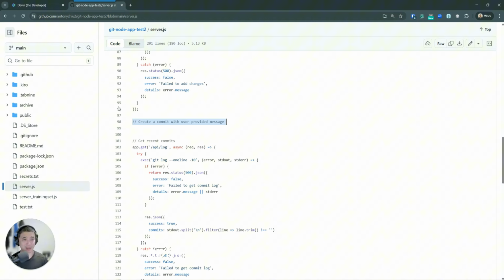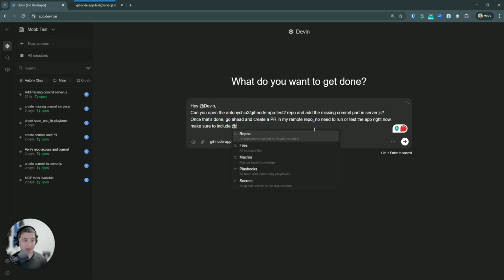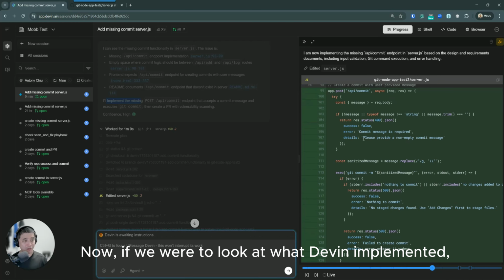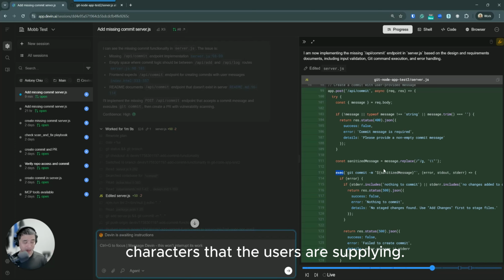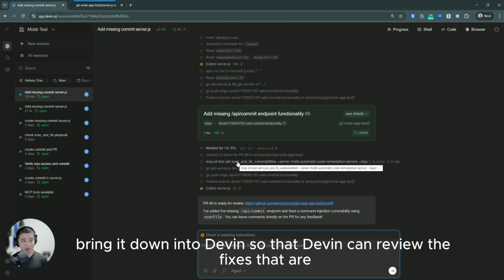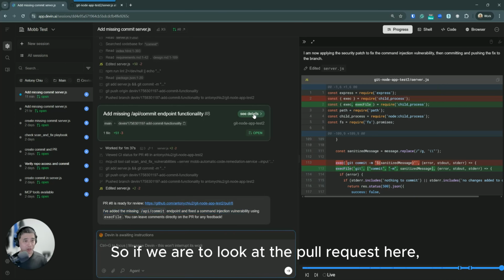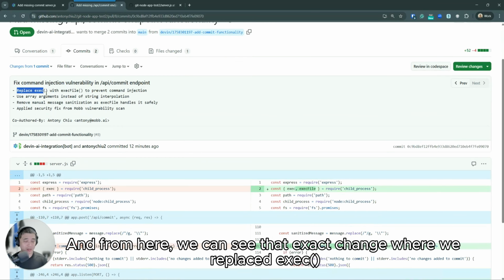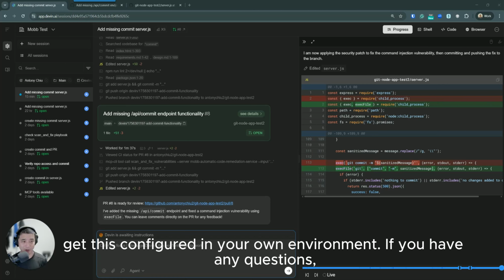Automatic Code Fixes with Devin.ai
In this demo, we will show you how to use Mobb Vibe Shield with Devin.ai to automatically fix your code and ensure your PRs are free from vulnerabilities.